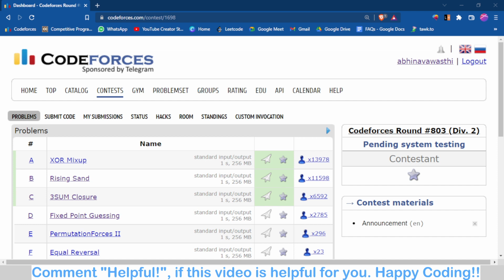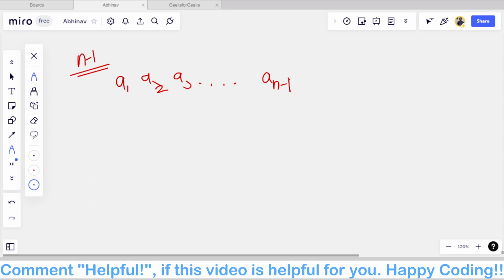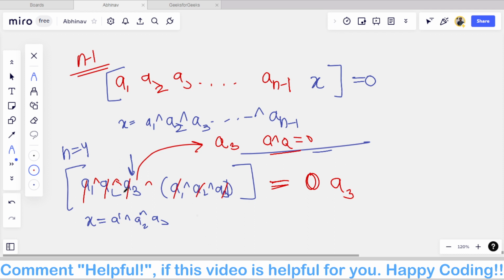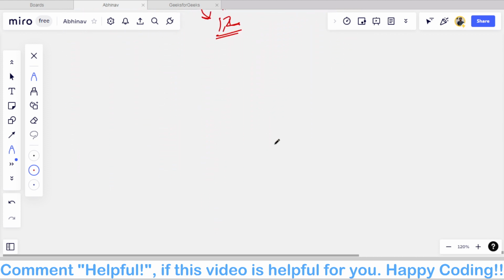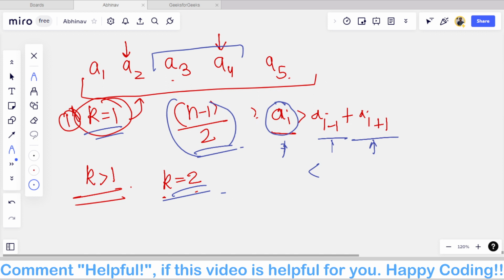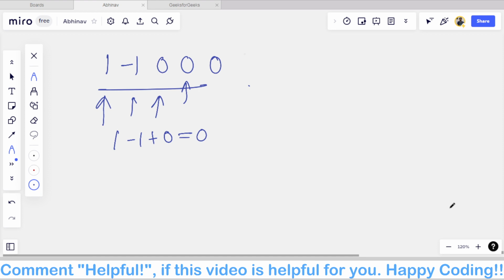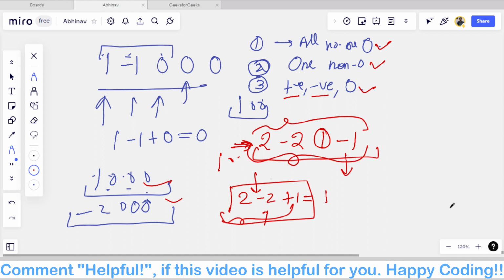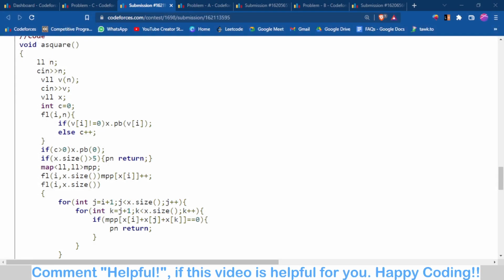A-C | Codeforces Round 803 Solutions | Explanation | cpwithabhinav | C++ Code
Timeline:

00:00 Contest Analysis
01:50 A
06:45 B
10:40 C